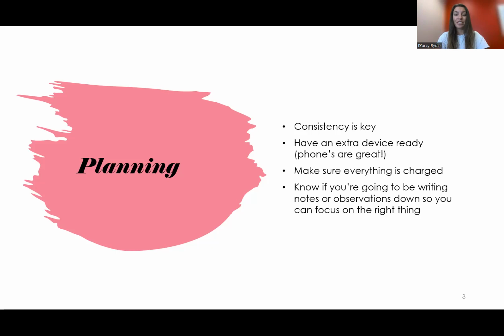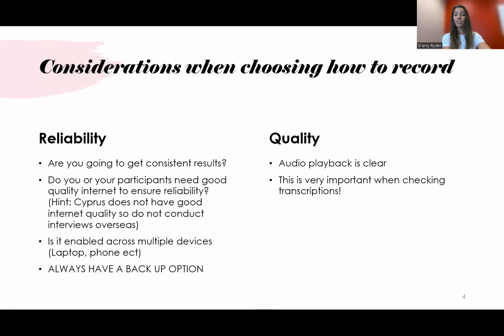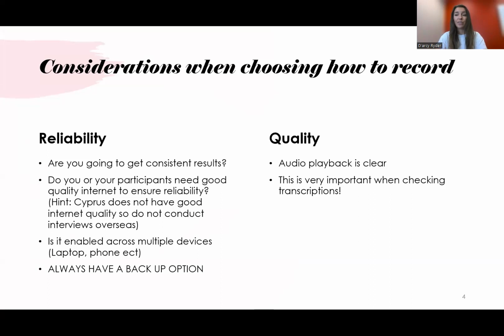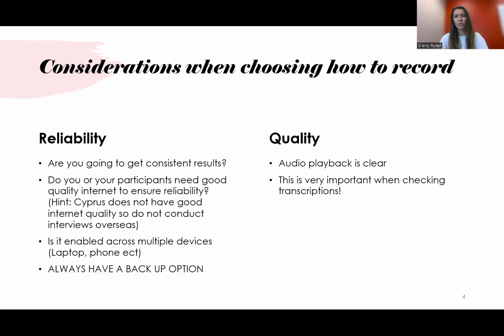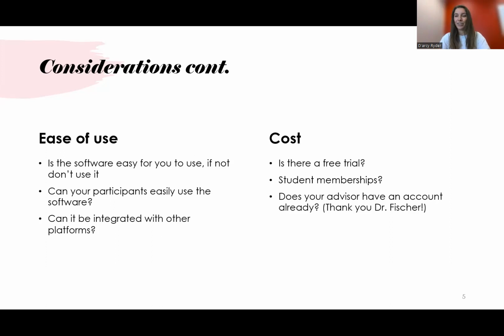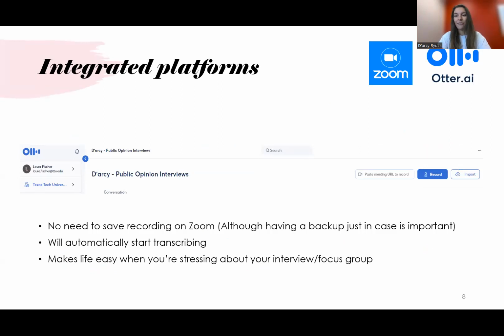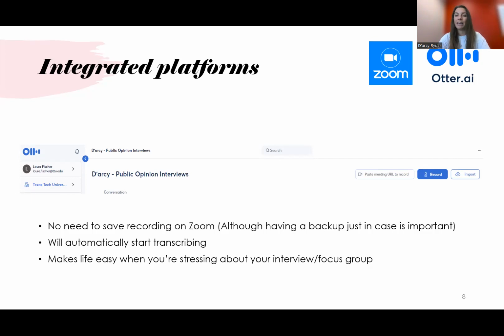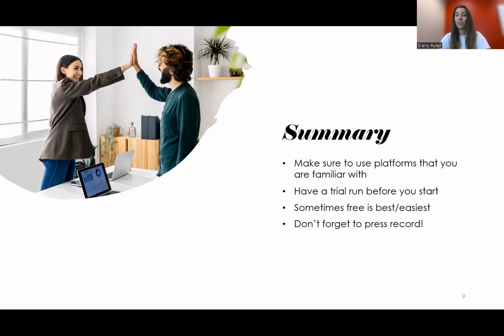Research Methods - Data Recording